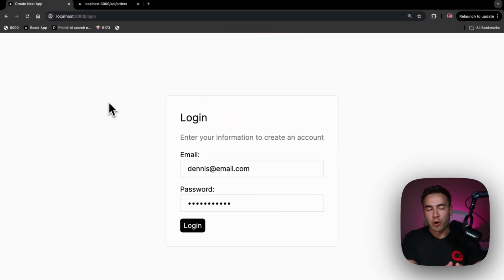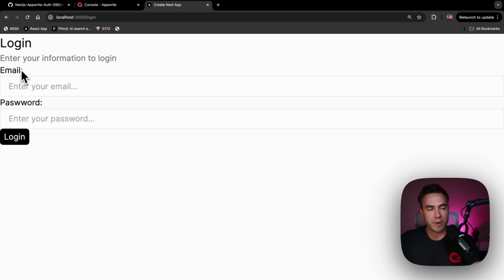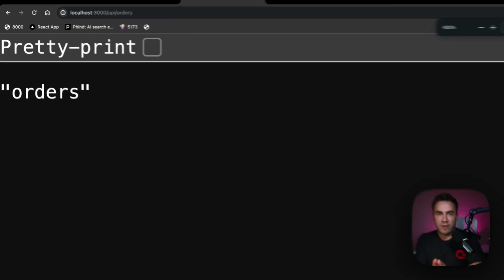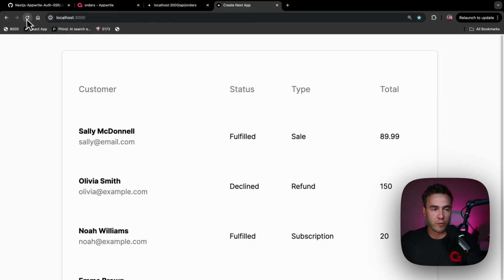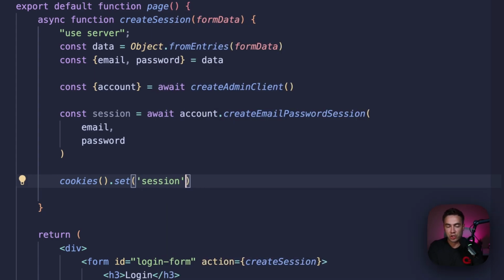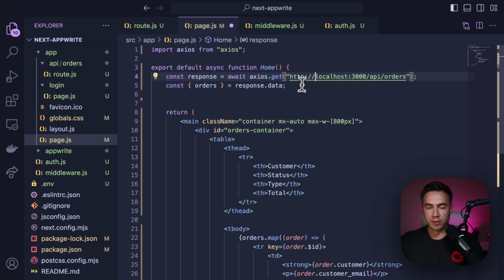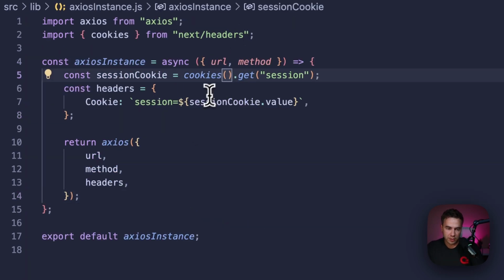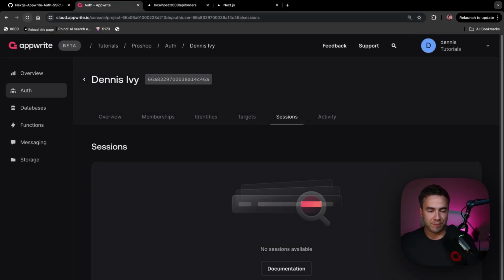Here's how you do auth with 100% SSR in Next.js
Integrate Appwrite with NEXT.js with app router, server rendered components, and server actions. Build protected pages & API routes with user sessions.

Time stamps:

00:00 Intro
3:00 App setup
9:07 Connecting Appwrite
12:40 Creating admin client
15:50 API route (W/Admin Client)
18:00 Querying data with SSR components
21:23  Protected pages
25:02 Creating session client
26:15 Session client requests
28:45 Creating & setting sessions
35:56 Getting user
39:30 Manually sending cookies
45:34 Custom Fetch wrapper
49:28 Customer layouts (route groups)
53:40 Logout